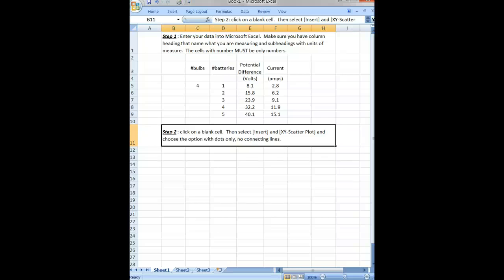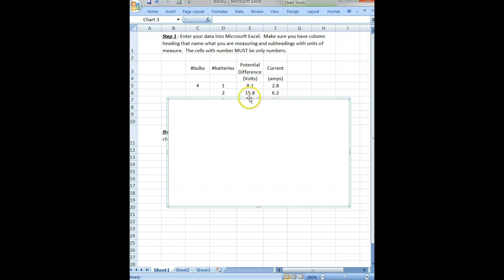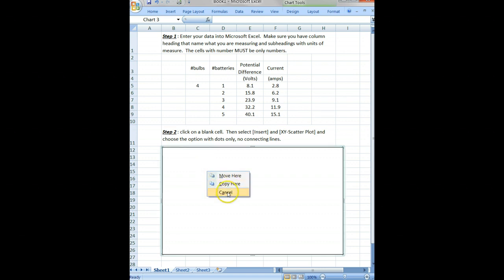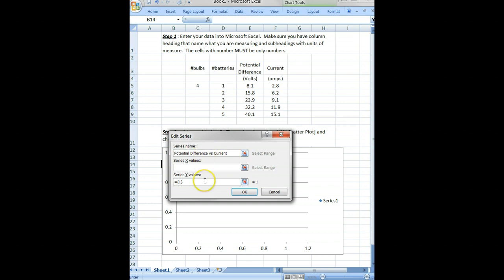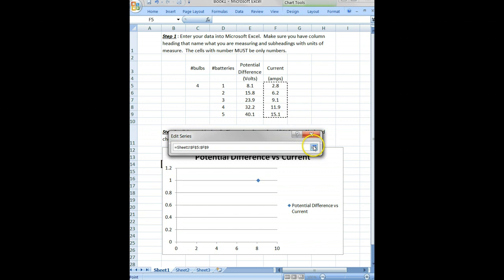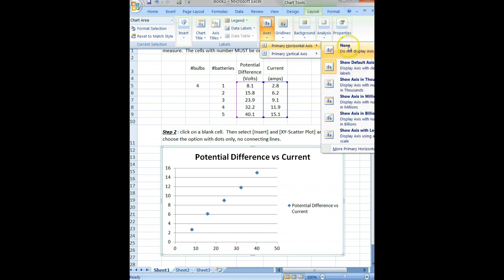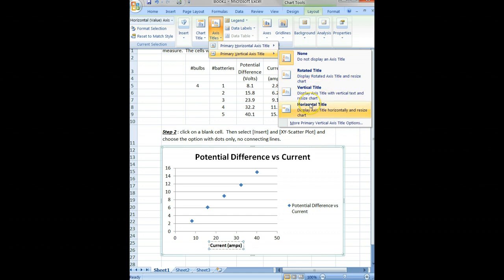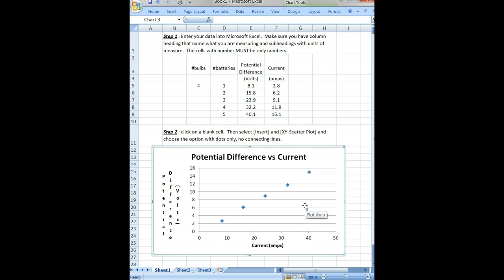Creating an x vs y scatter plot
using excel to create an x vs y scatter plot